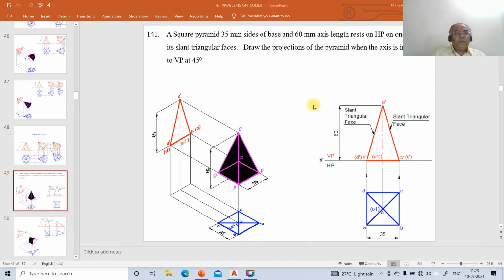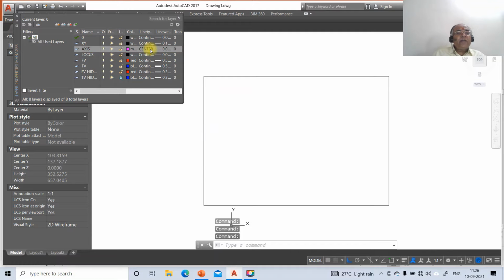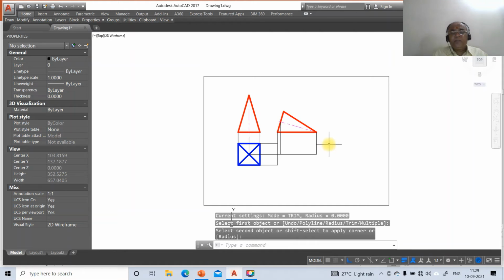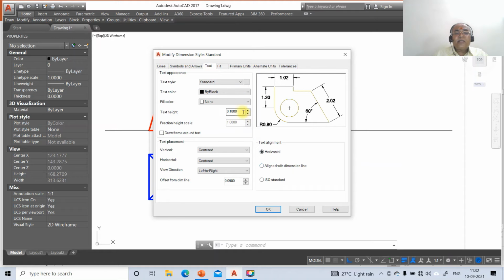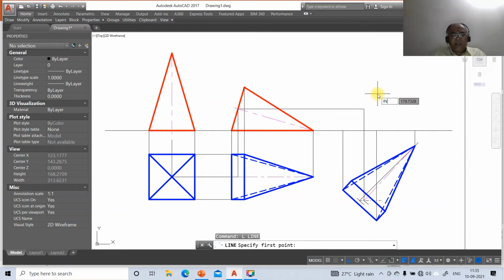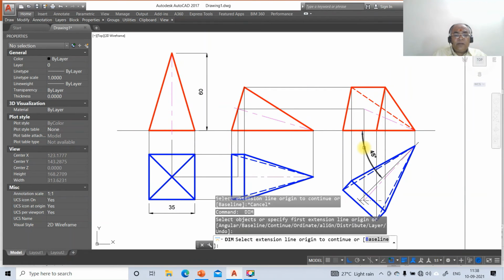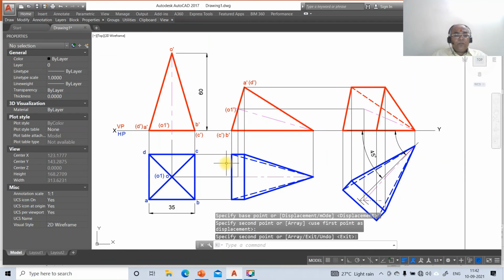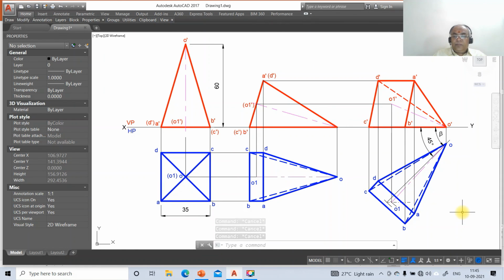P 141 SOL CAD